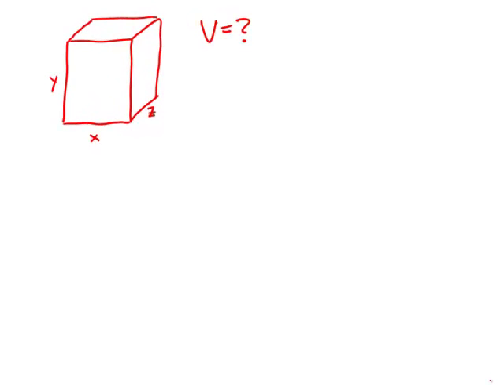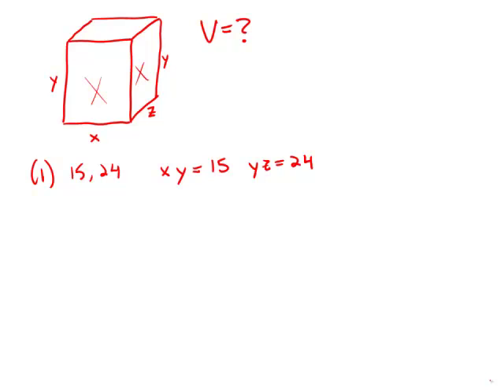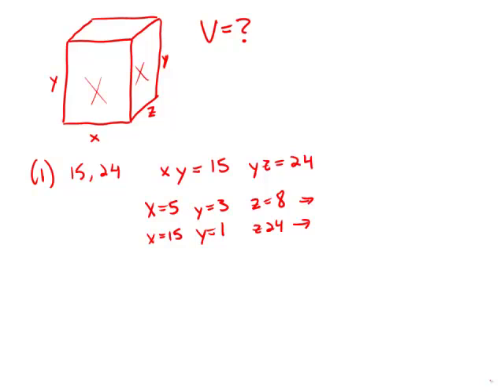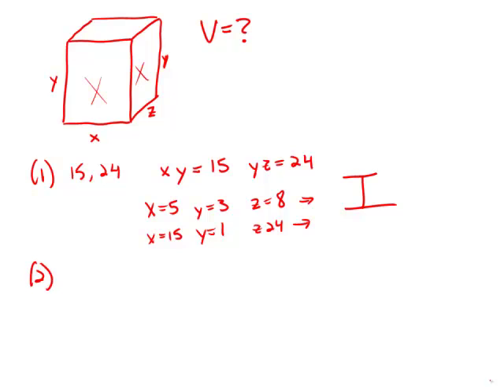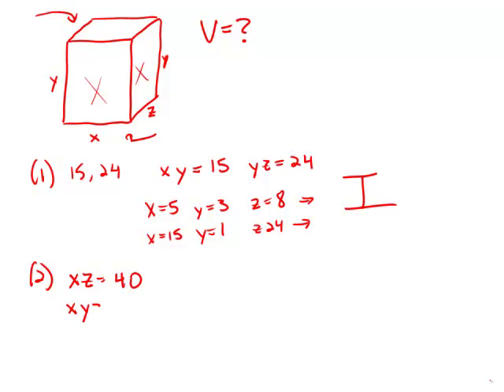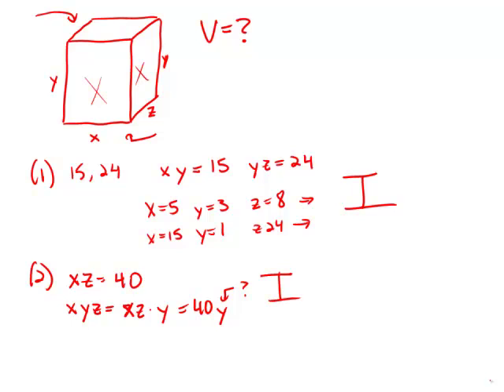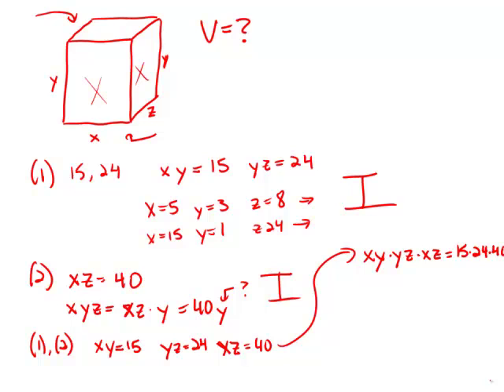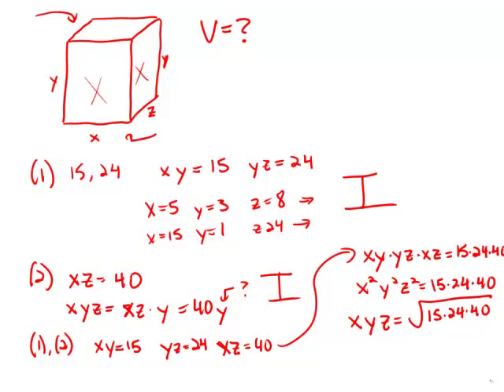GMAT Official Guide 12: Data Sufficiency 122